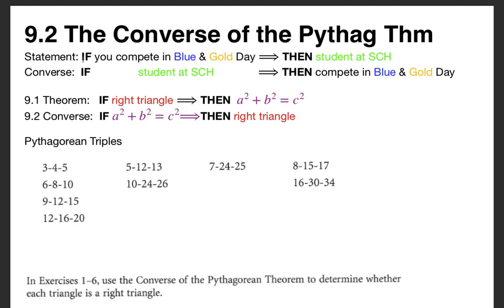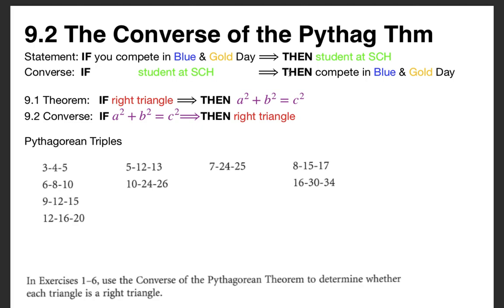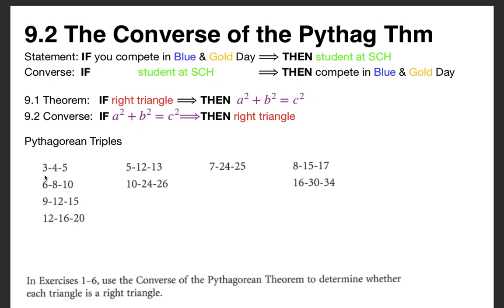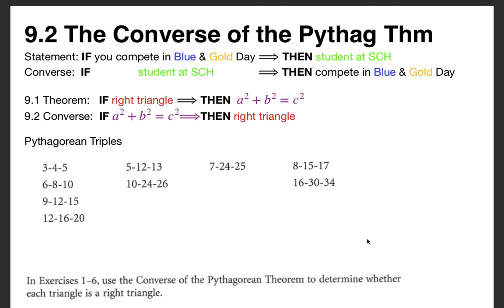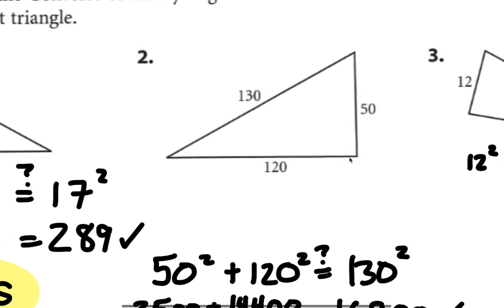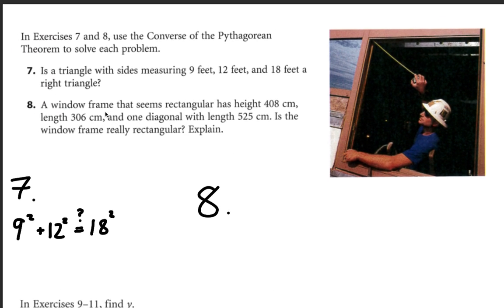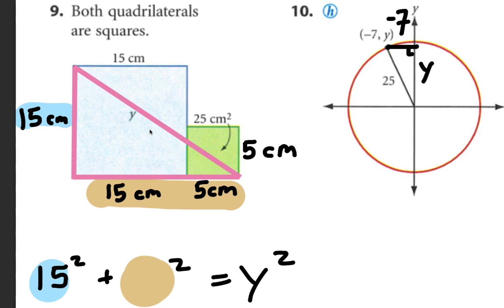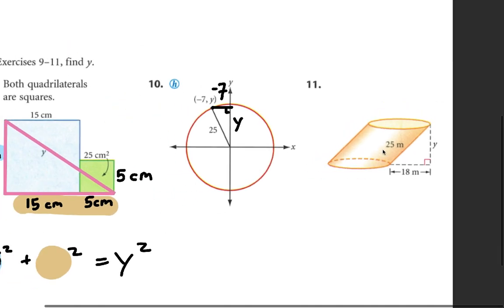9.2 The Converse of the Pythag Thm